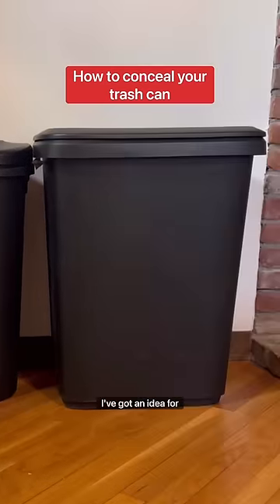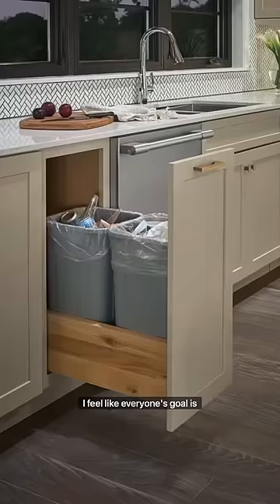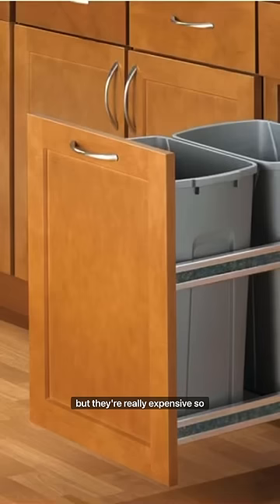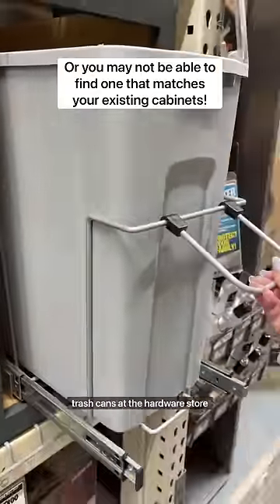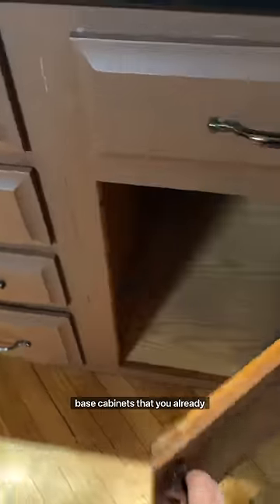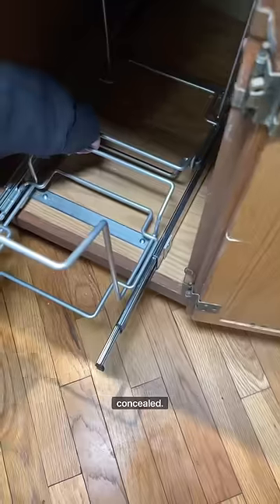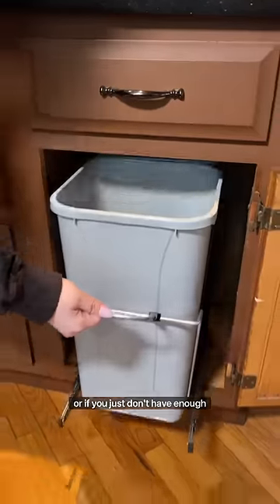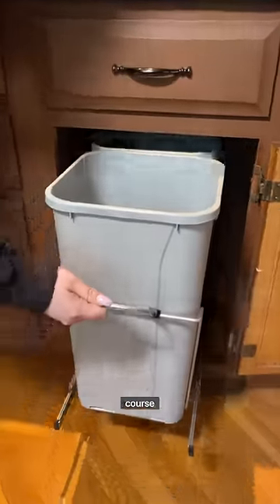How to conceal your trash can!